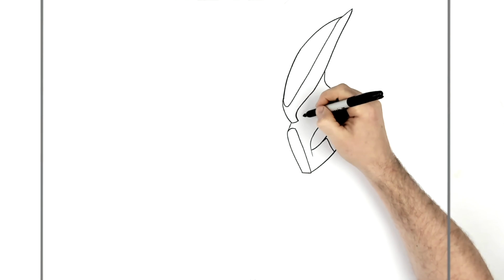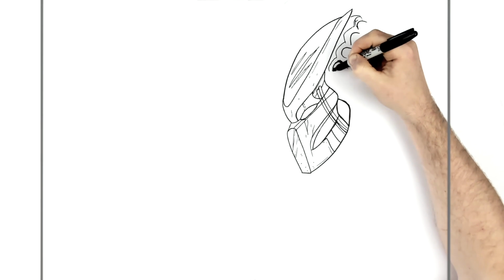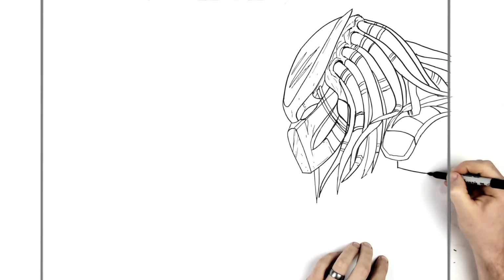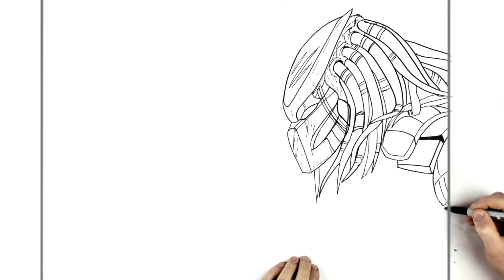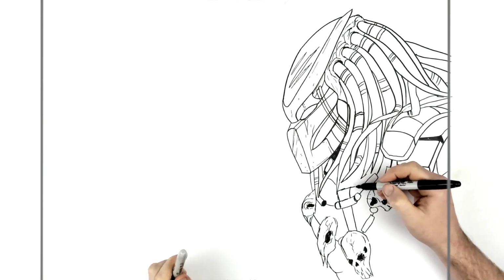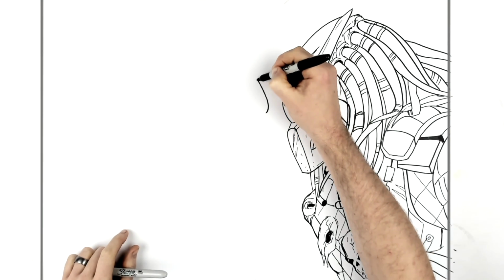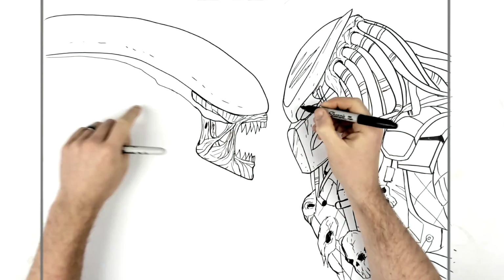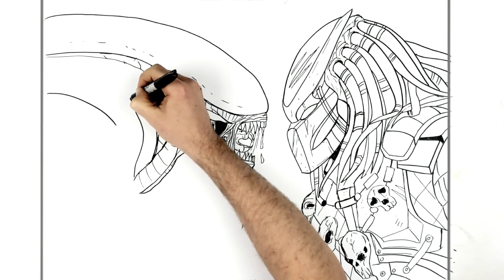How To Draw Alien Vs Predator | Step By Step | AVP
Learn How To Draw Alien Vs Predator Step By Step from AVP